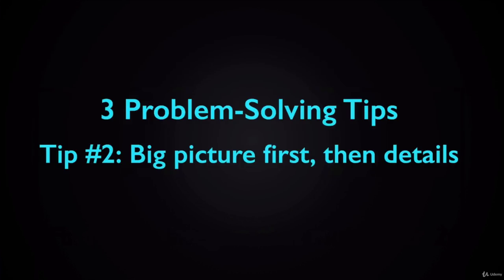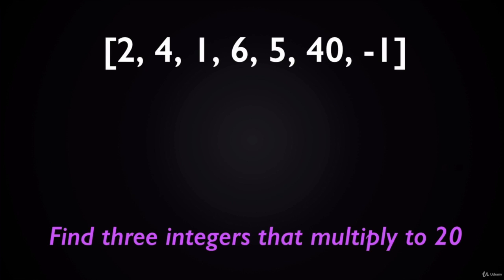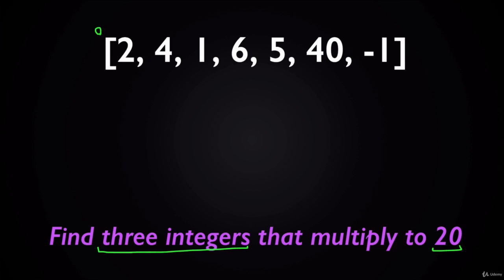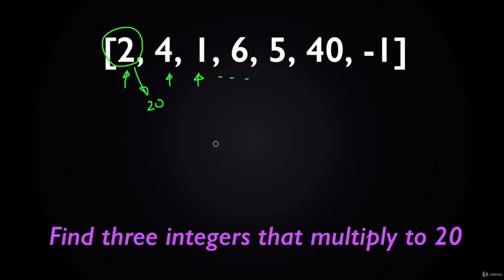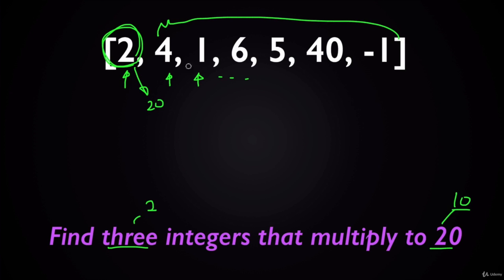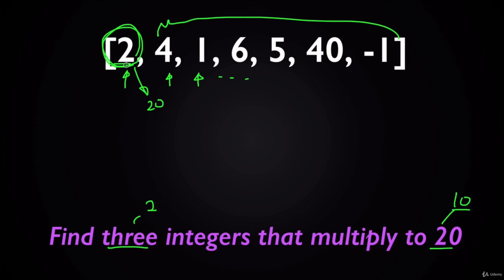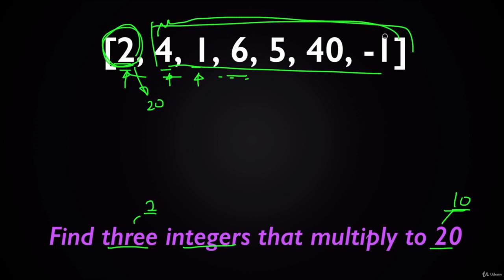CS Dojo Problem solving Technique 2 for Coding Interview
The best problem solving techniques for coding interview by CS DOJO